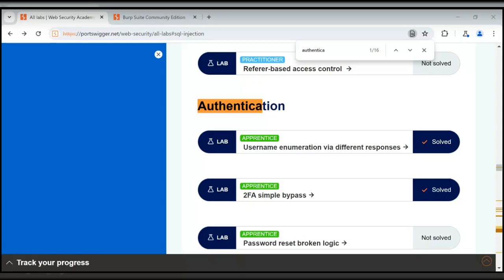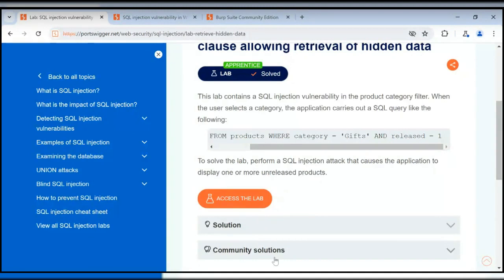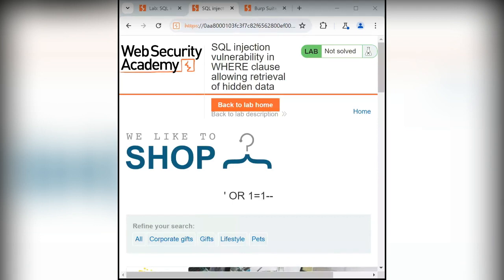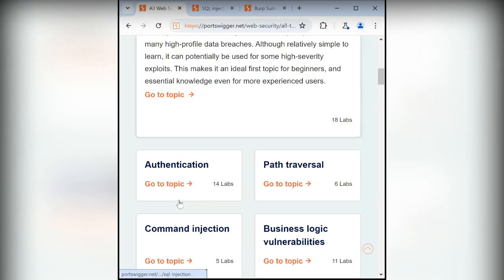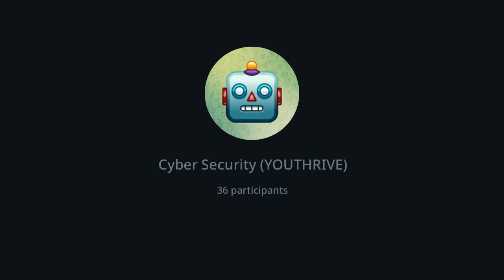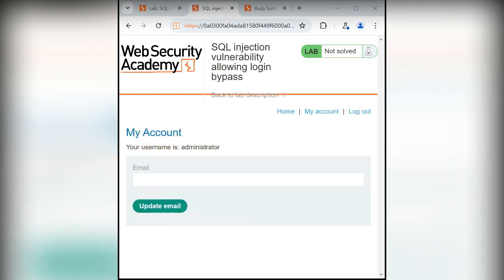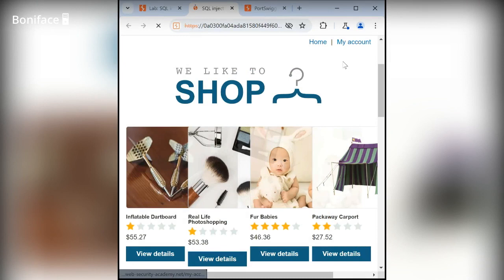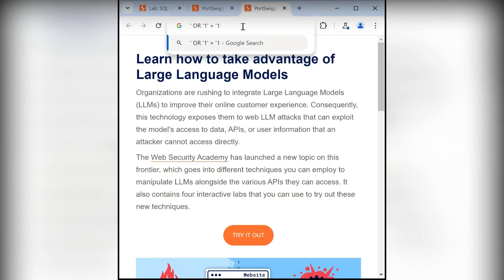Practical Labs on PortSwigger SQL Injection Lab and Access Control (Week 8 Session 16) - Part 1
his video delves into practical cybersecurity labs on PortSwigger, focusing on SQL Injection (SQLI) and Access Control vulnerabilities. It provides step-by-step guidance on how to identify, exploit, and mitigate SQL injection flaws, which can allow attackers to manipulate database queries and access sensitive data. The video also covers Access Control vulnerabilities, highlighting common weaknesses that can lead to unauthorized access and data breaches. Through hands-on demonstrations and real-world examples, viewers will learn effective techniques to test and secure their applications against these critical threats, making it an essential resource for anyone looking to strengthen their cybersecurity skills.